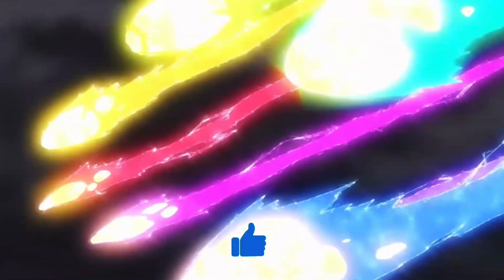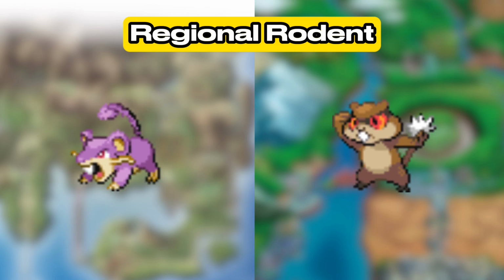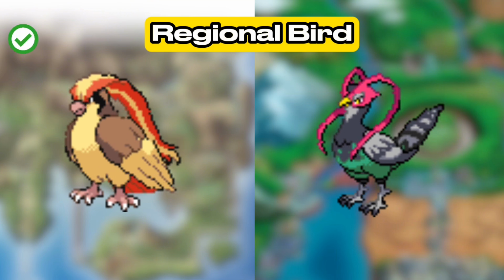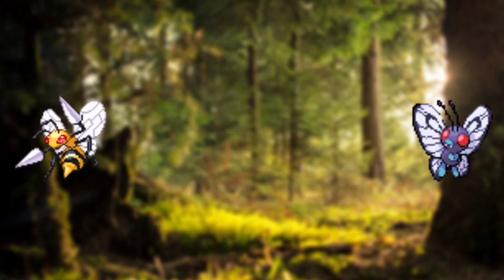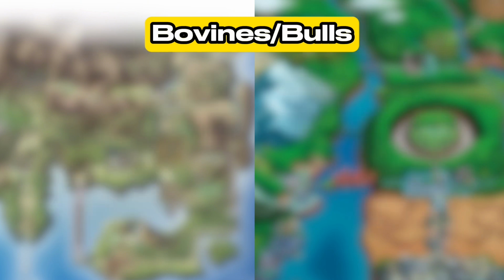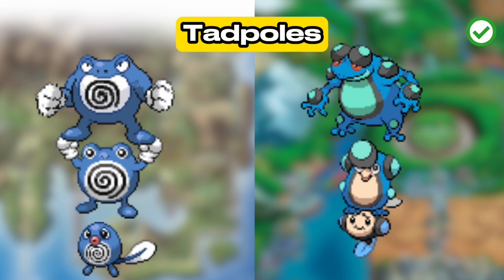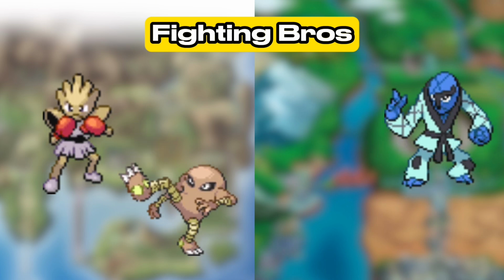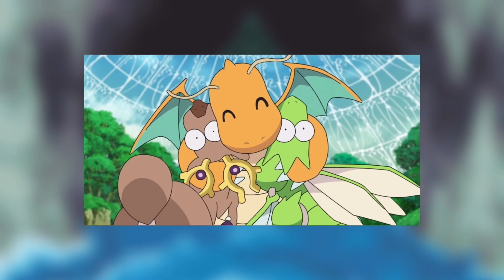Kanto vs. Unova! Which Region Has Better Pokemon?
There are a ton of similar Pokemon between the Kanto and Unova region, and I'm comparing them all here!

What do you think of these rankings?